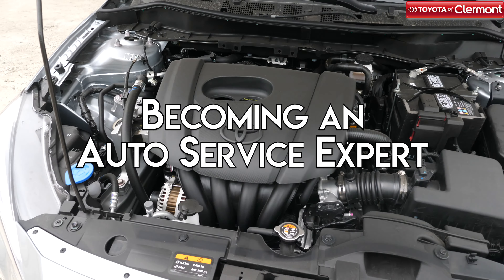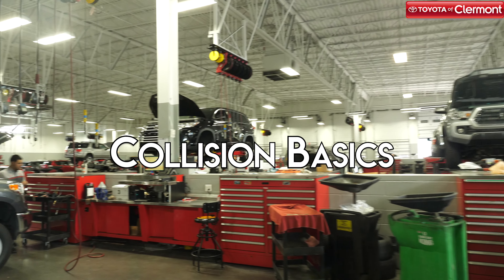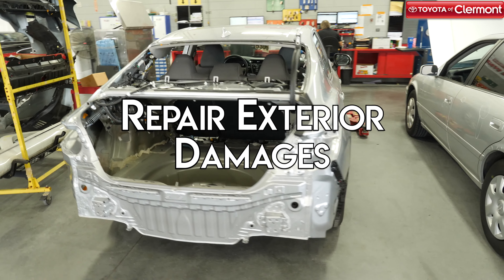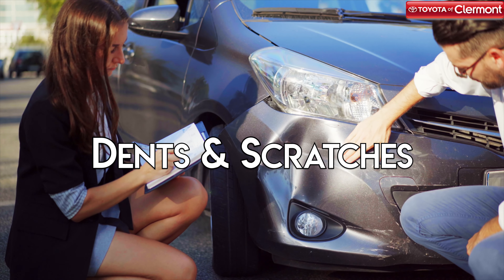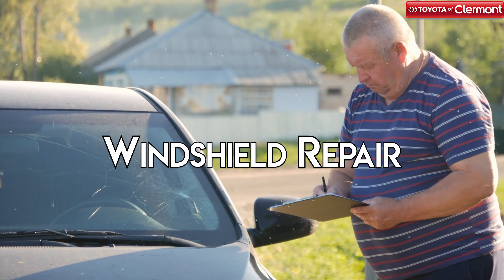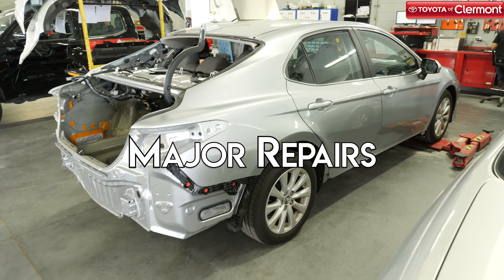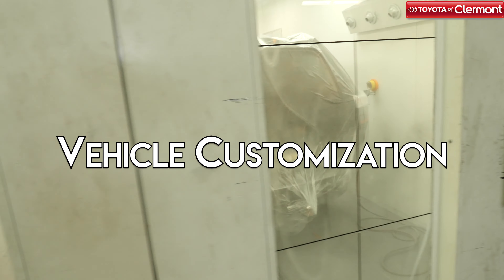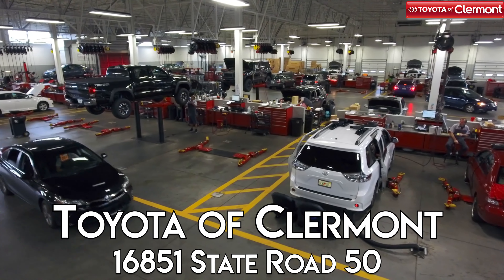Schedule your auto repairs today with our family of dealerships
Did you know that our sister store, Toyota of Orlando, has a certified Toyota Collision Center on site? Schedule your auto body repairs today!